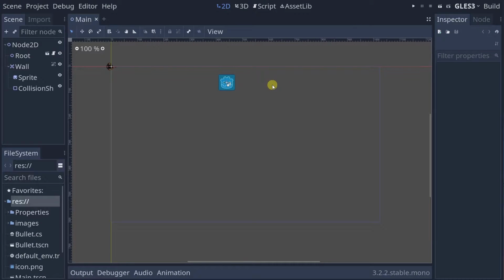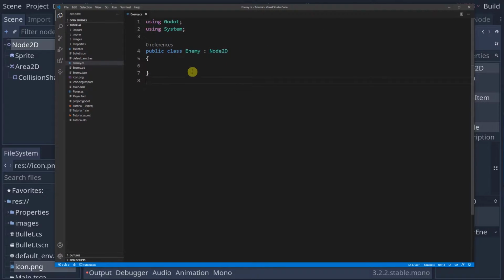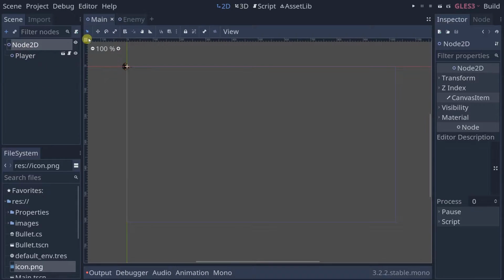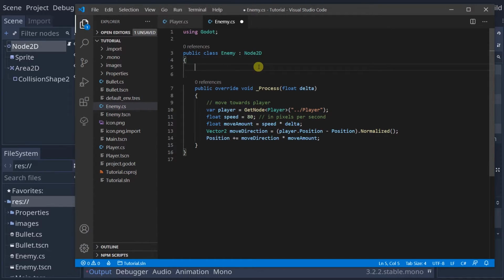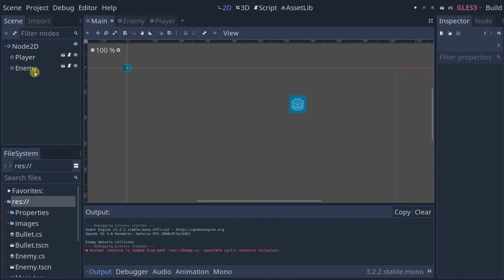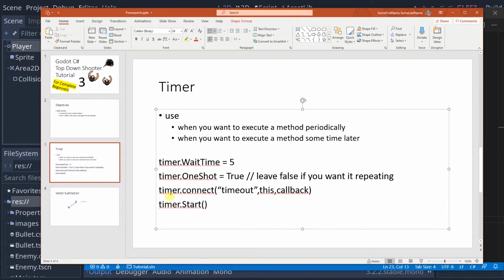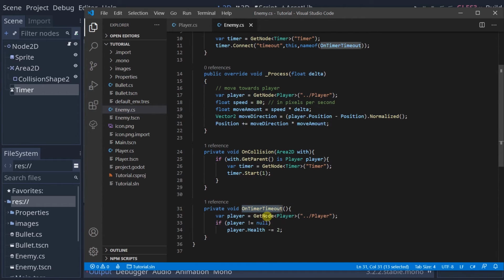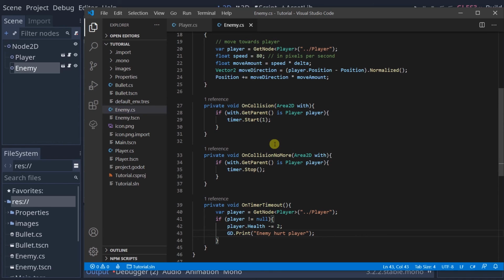Godot C# Beginners Top Down Shooter Tutorial - 3 - Chasing Enemy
We create an enemy that chases/damages the player and in the process learn about Timers.